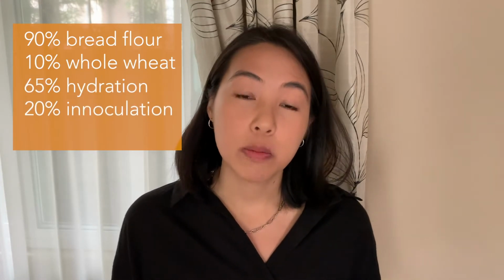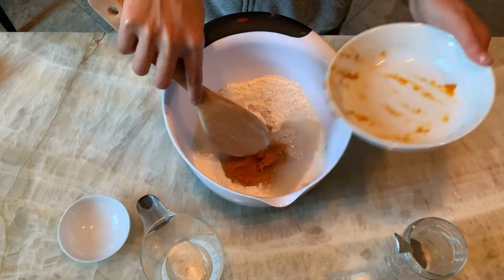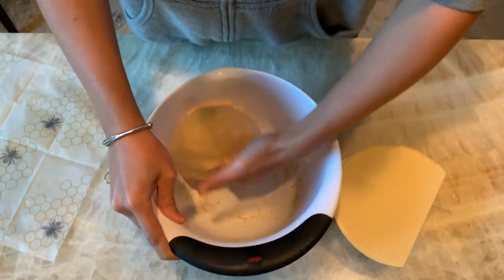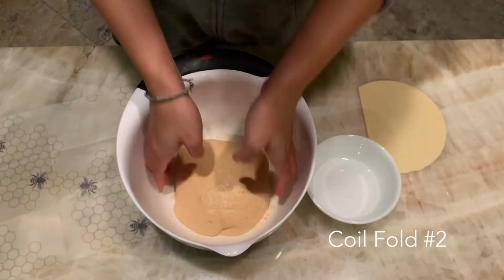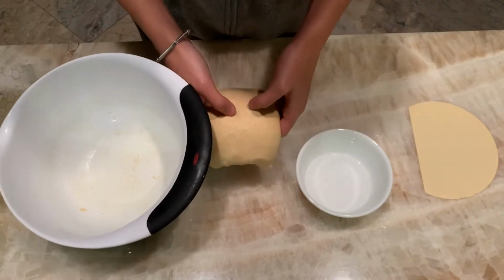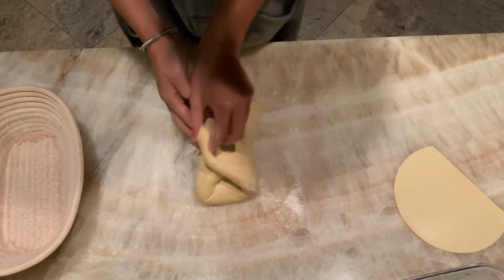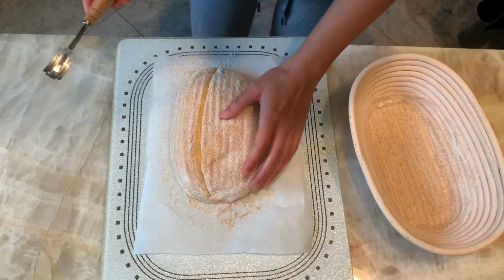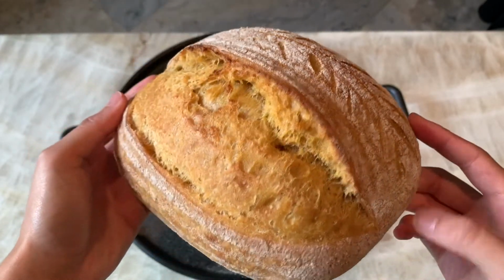How to Make Easy Pumpkin Sourdough Bread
In this video, I'm sharing an easy recipe for pumpkin sourdough bread.  At 30% pumpkin puree and 65% hydration, the dough is easy to handle and has just the right amount of pumpkin to give the loaf a tender crumb and beautiful orange color.

Recipe:
255 grams bread flour
15 grams whole wheat flour
165 grams water
90 grams pumpkin puree
60 grams active starter (100% hydration, fed 50% whole wheat flour and 50% bread flour)
6 grams salt

Bake 15 mins at 500°F with steam + 15 mins  410°F without steam
(Every oven is different, so feel free to adjust baking temperatures according to what works best with your oven.)

Specs:
90% bread flour, 10% whole wheat flour
65% hydration
20% starter innoculation
30% pumpkin purée
2% salt